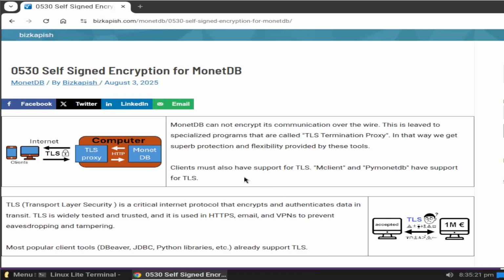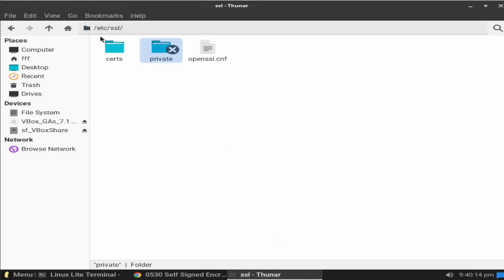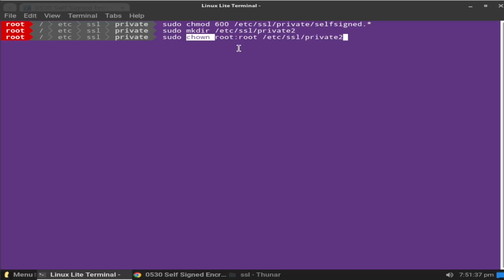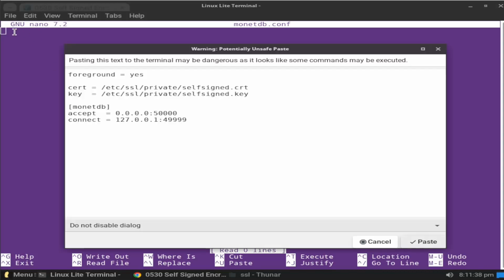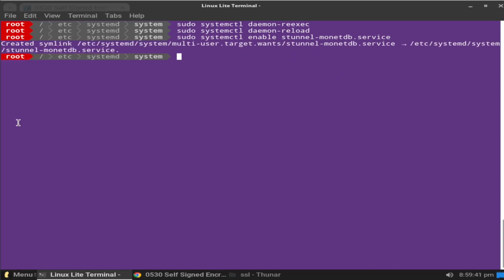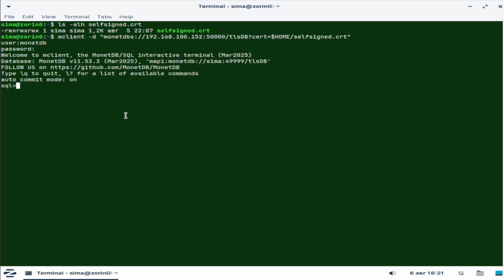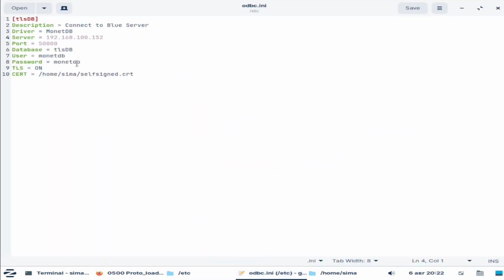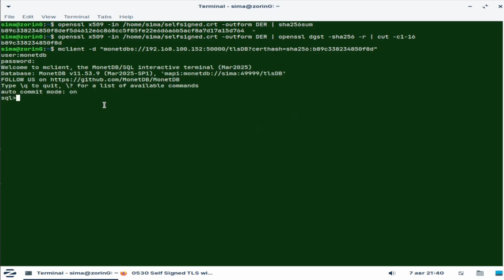0530 Self Signed TLS with Stunnel for MonetDB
Stunnel is a proxy tool that enables secure TLS encryption for services like MonetDB, even if the database server itself doesn’t natively support TLS; it can use a self-signed certificate to establish secure connections for testing or internal use. Clients such as Mclient, JDBC, ODBC, and DBeaver can connect to MonetDB over TLS by routing traffic through Stunnel, ensuring encrypted communication between the client and the database server.